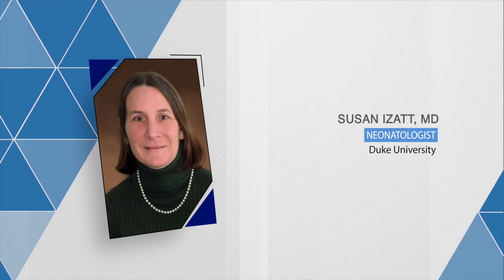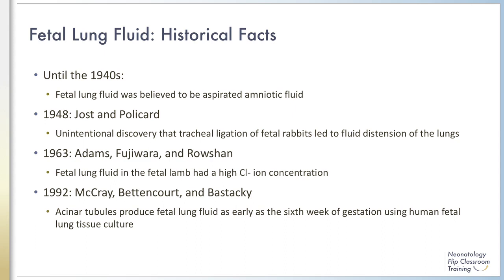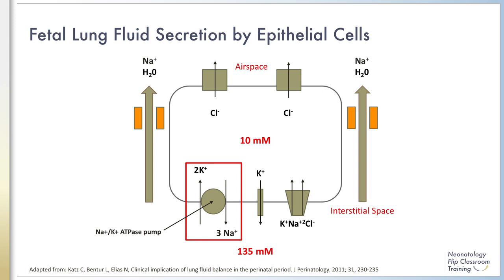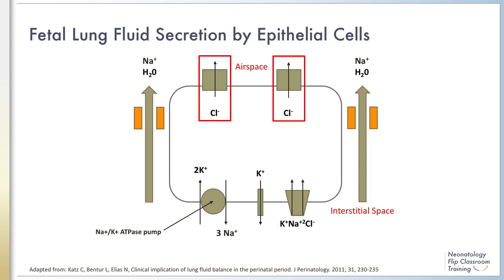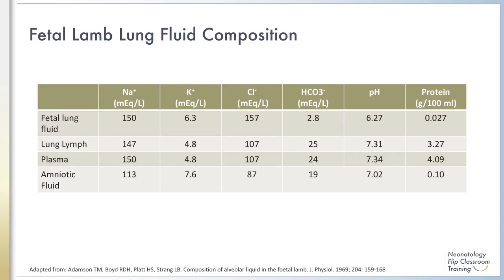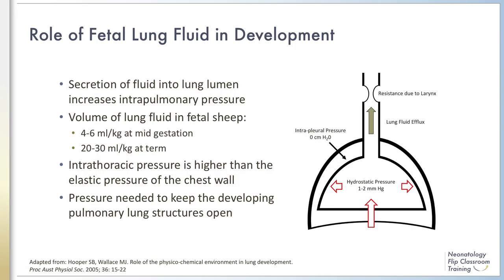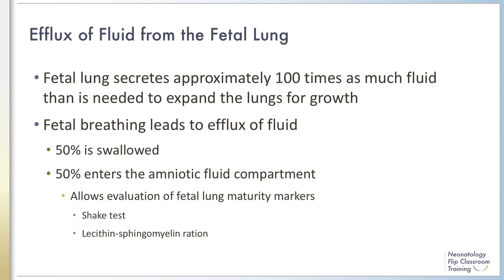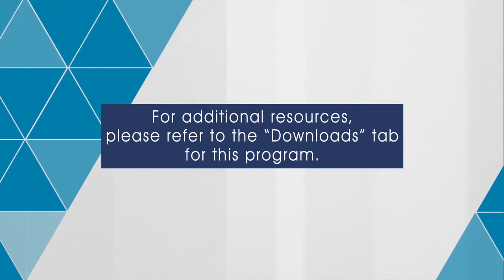Composition and Secretion of Fetal Lung Fluid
Susan Izatt, MD
144NF01